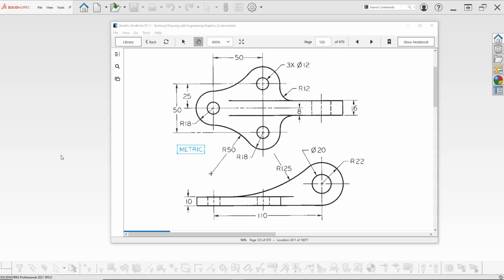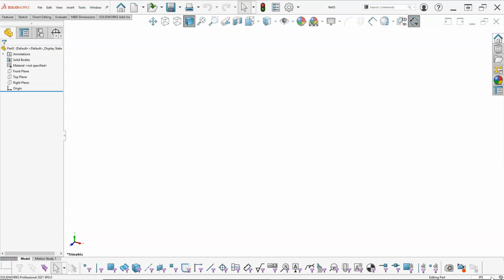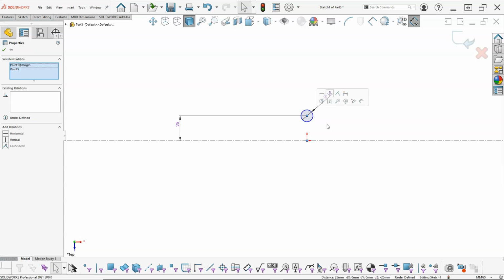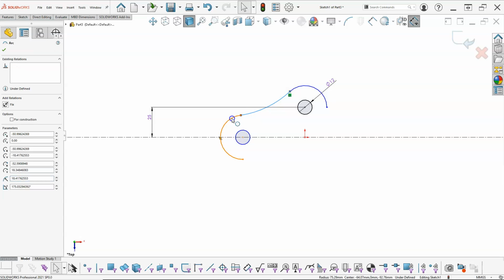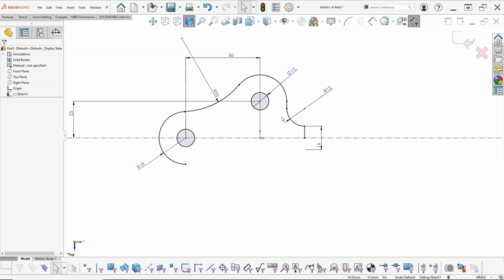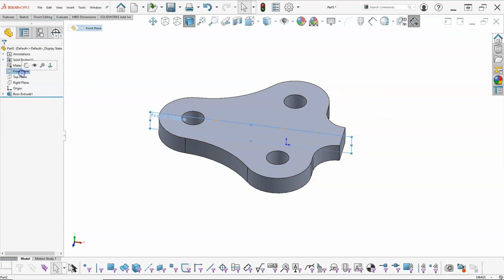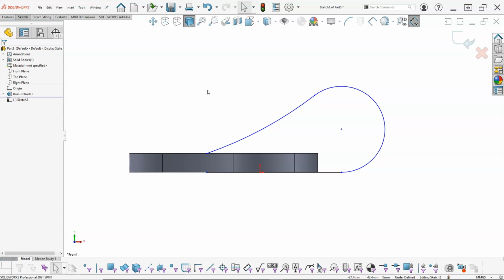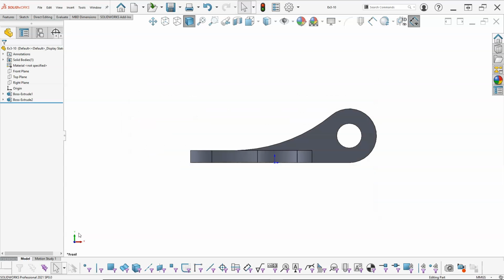20210103 TechDraw Ex3-10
TechDraw Ex3-10, CSWP Prep, Sketching